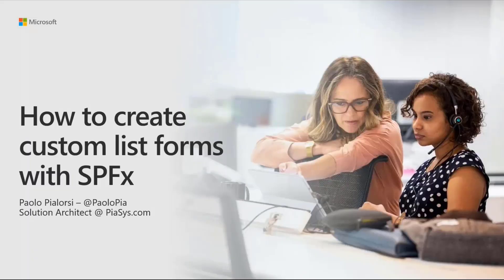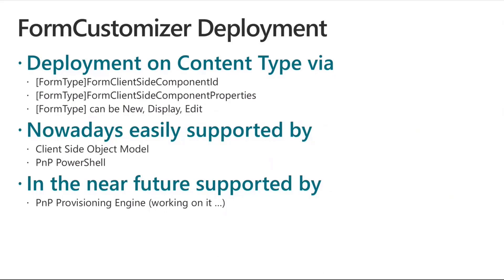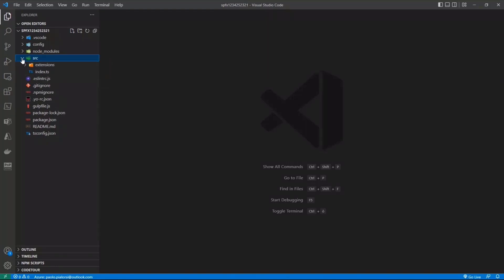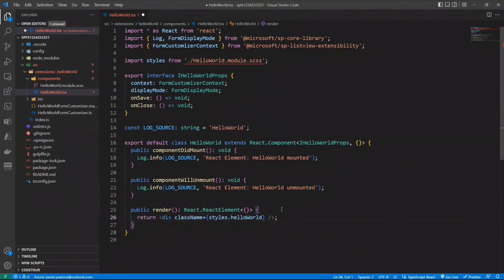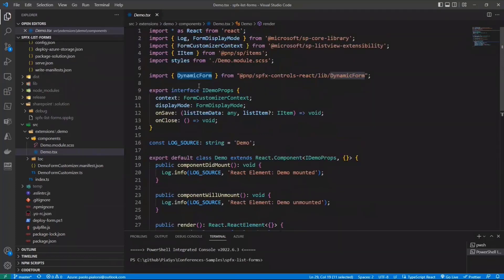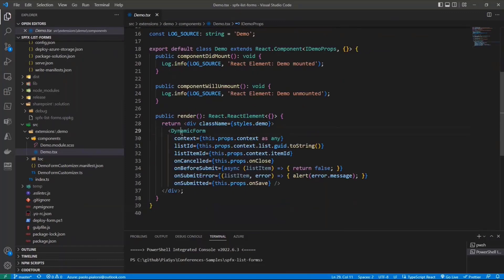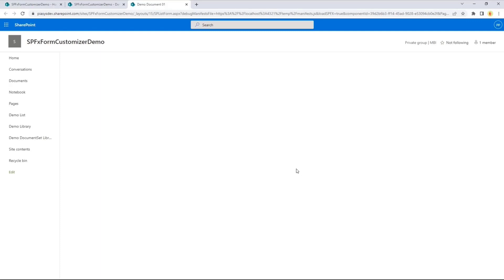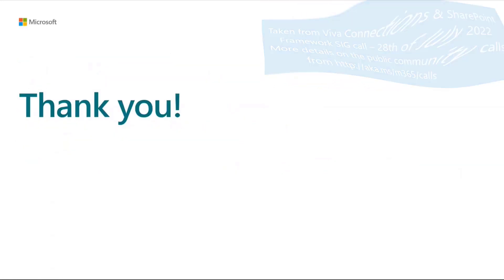How to create custom list forms with SharePoint Framework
In this 19-minute developer-focused demo, Paolo Pialorsi shows the ease of customizing forms using the new SPFx React FormCustomizer component extension delivered in SPFx v1.15.  Form enables add, edit and display items.  Customize using modern JavaScript tools and libraries.  Works with lists, libraries, Document Sets, and PnP DynamicForm (control).  Perfectly suited for enterprise-level custom solutions.   In demo, scaffold the FormCustomizer using Yeoman Generator.   Extend/override the BaseFormCustomizer. code and debug your Form Customizer, step through form item editing capabilities, package and deploy using PowerShell.     This PnP Community demo is taken from the Viva Connections & SharePoint Framework Bi-weekly sync call recorded on July 28, 2022.

Demo Presenter
• Paolo Pialorsi (PiaSys.com) | @paolopia